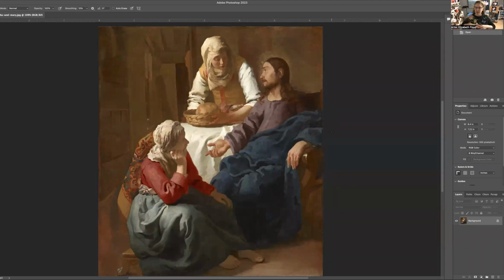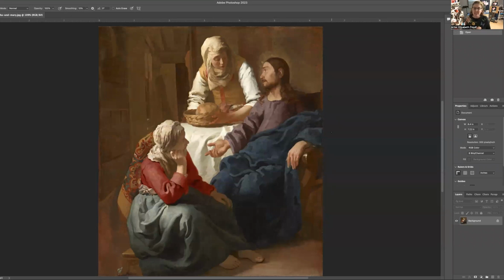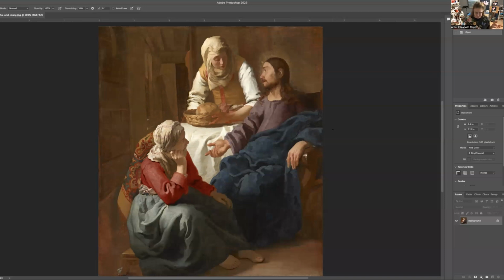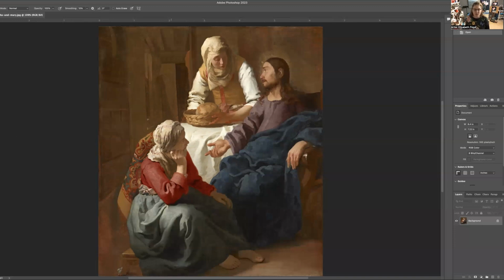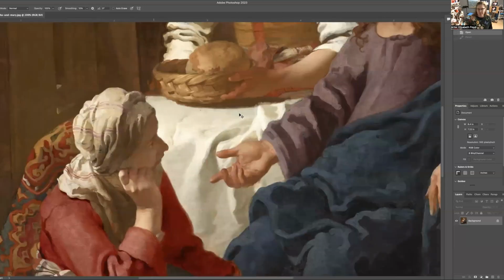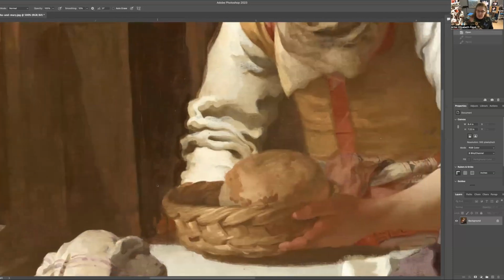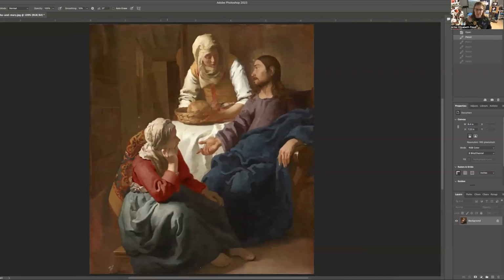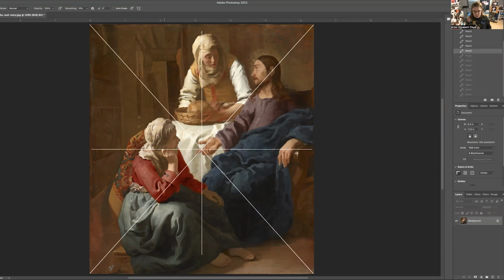Painting Review: Christ in the House of Mary and Martha by Johannes Vermeer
This video was created in anticipation of seeing the Vermeer Retrospective at the Rijksmuseum.

This exhibition and many more were part of the intenariry of the 2023 Netherlands Art Tour.  An immersive week tour in the art and culture of the Netherlands.  For this trip I partnered with International Seminar Design to facilitate and manage the tour.

For more information on this tour and future tours planned, be sure

This painting analysis is an overview of what I look at and note when learning about a painting.

Christ in the House of Mary and Martha by Johannes Vermeer
1655
Oil on canvas, 63x56 inches